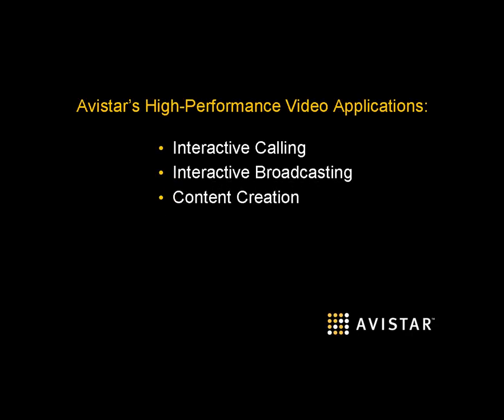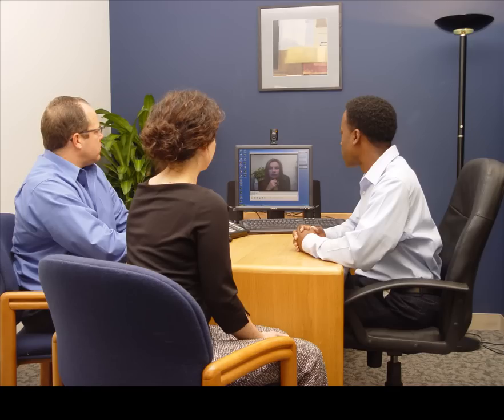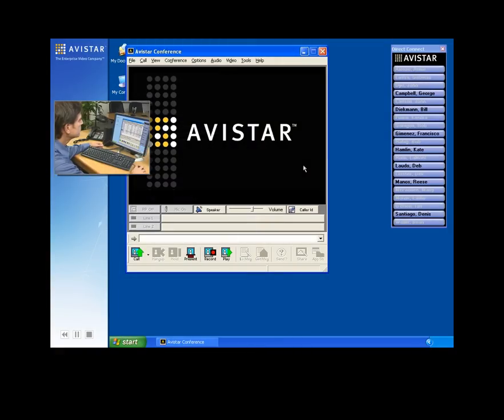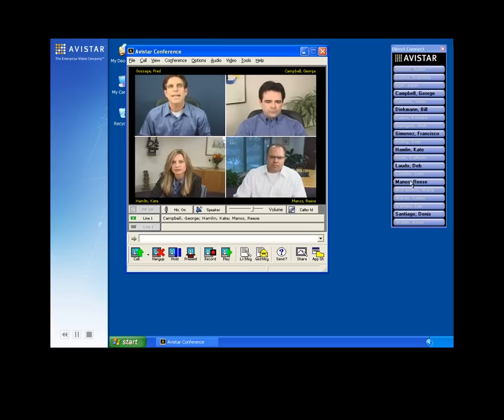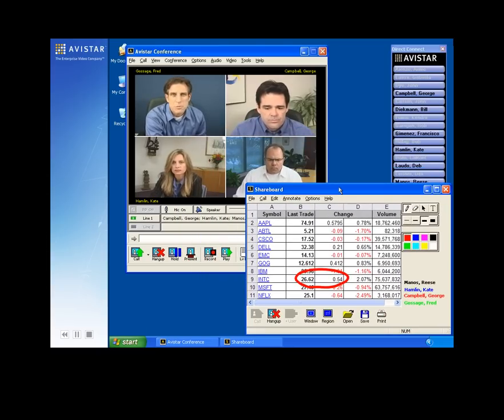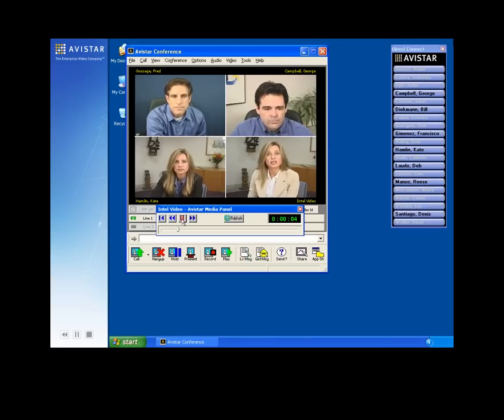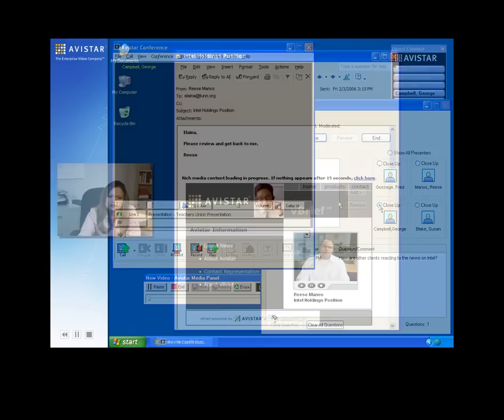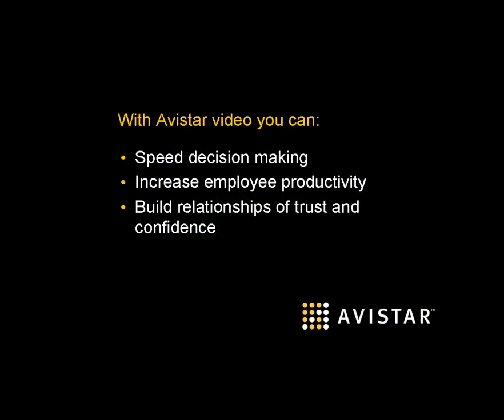Avistar Communications Desktop Videoconferencing Demo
Demonstration featuring Avistar's high-performance visual collaboration solutions.